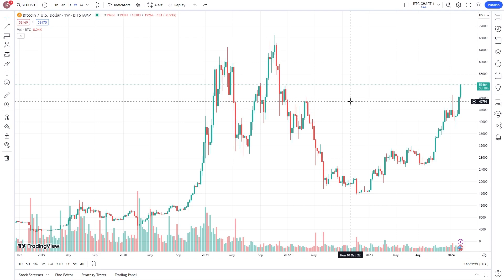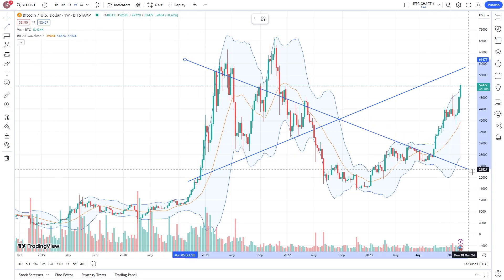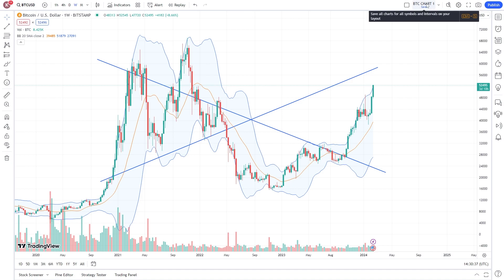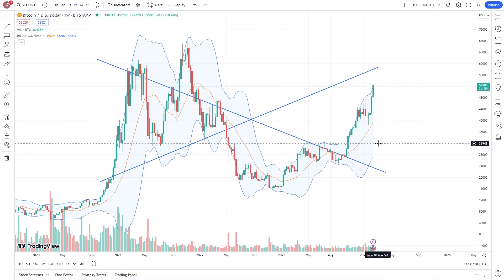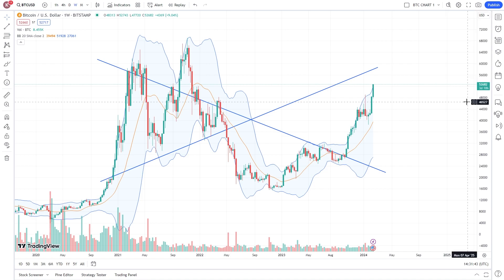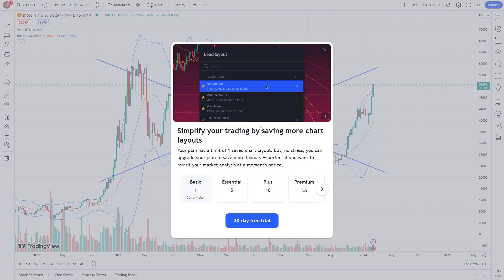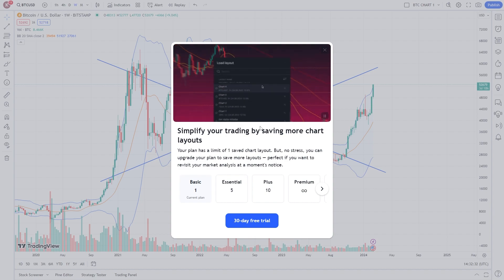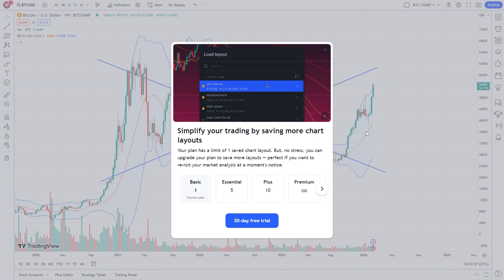How To Save Charts In Tradingview (2025)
In today's video i will cover how to save charts in trading view. Learning how to save chart in tradingview is a simple process and this tradingview tutorial will show you exactly how to save chart layout in tradingview. Tradingview save chart drawing can also be done following the exact process mentioned in this tradingview guide!